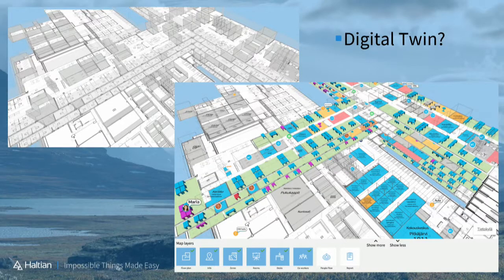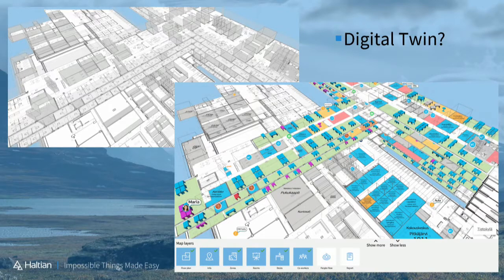How can a Digital Twin create better Employee Experiences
Watch Tomi Teikko's speech from IoT Solutions Summit 2020: Unboxing Smart Buildings' Success about How can a Digital Twin create better Employee Experiences.

Tomi Teikko is the founder of the Empathic Building business. Empathic Building is a digital solution for end-users to survive in the modern digital ways of working. Teikko has led application development projects, teams and business units for over 25 years, creating digital consumer services for banks, retail stores, forest companies, manufacturing industry and media corporations. He has worked with global companies generating billions of euros to his customers.